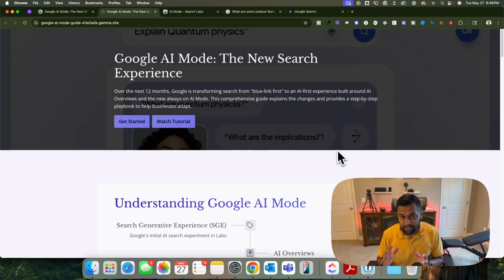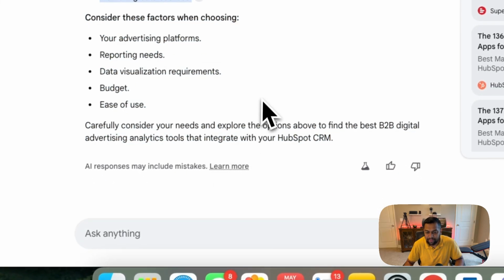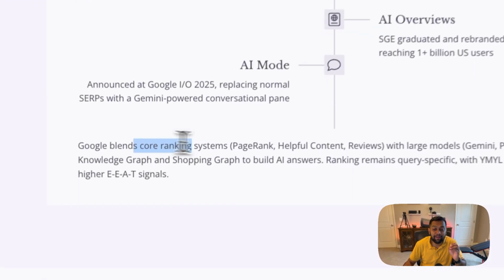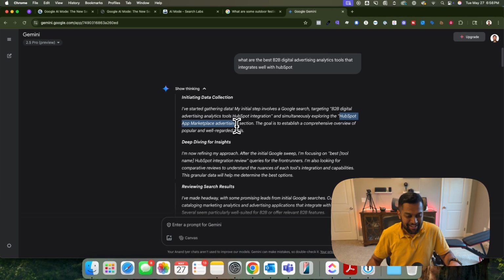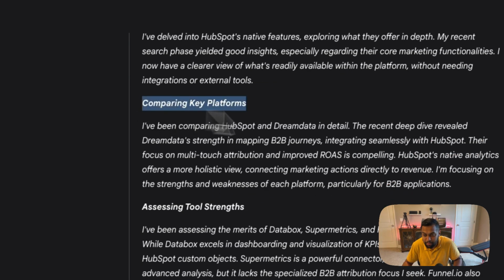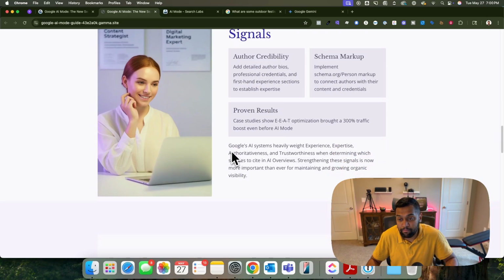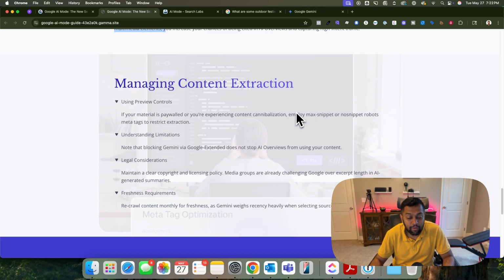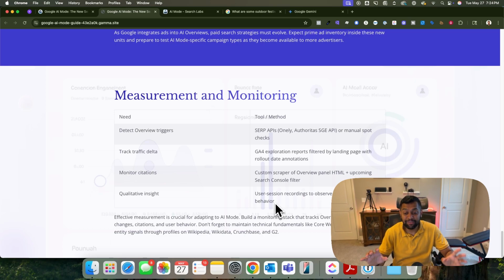Google AI Mode Is Impacting SEO?! 9 Hacks to Survive & Win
Google just rolled out AI Mode to more than one billion searchers, and early tests show some sites losing 20-60 % of their organic traffic overnight.
blog.google
SEO.com

But don’t panic—this video breaks down exactly how the new AI Overviews work, why clicks are disappearing, and the nine proven moves you can make right now to stay on top (and even steal traffic from slower competitors).

What AI Mode looks like in the wild—live demo and anatomy breakdown

Step-by-step playbook: E-E-A-T boosts, advanced schema, content “snapshot” formatting, and paid-search pivots

Pro hacks: keep Google’s Gemini citing your pages instead of your rivals

💬 Drop your biggest question about AI Mode in the comments